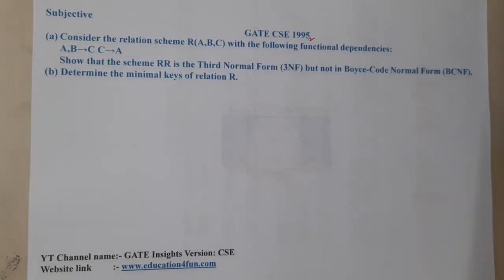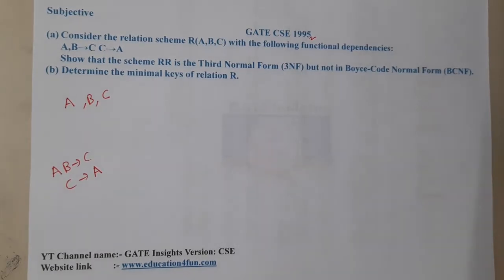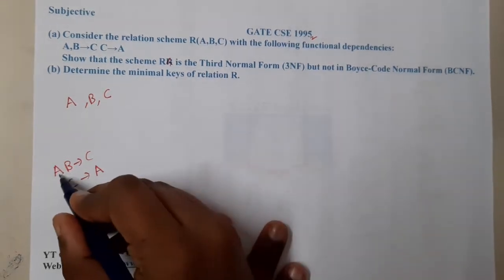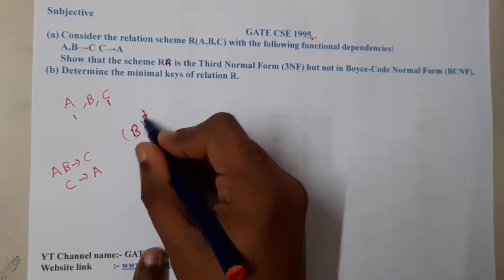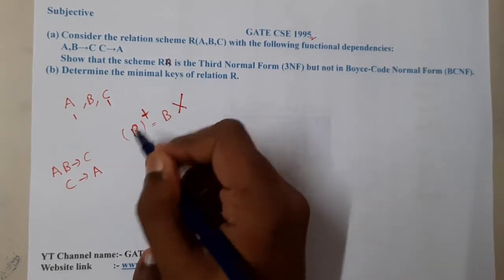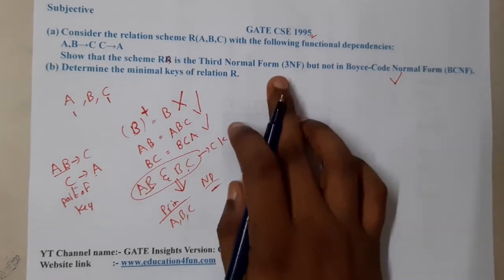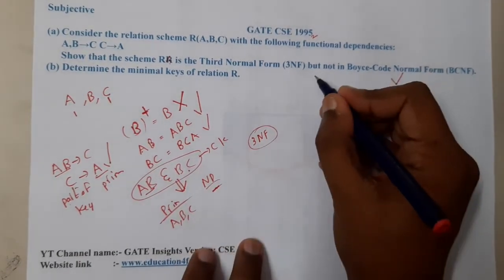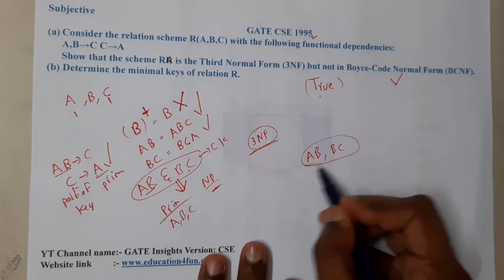GATE CSE 1995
Subjective
Consider the relation scheme R(A,B,C) with the following functional dependencies:A,B→C C→AShow that the scheme RR is the Third Normal Form (3NF) but not in Boyce-Code Normal Form (BCNF).
(b) Determine the minimal keys of relation R.